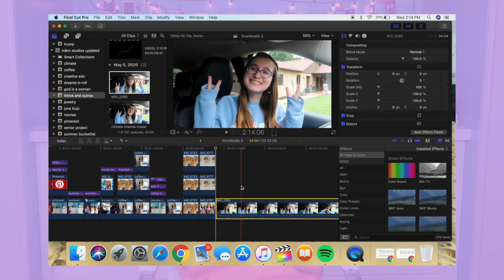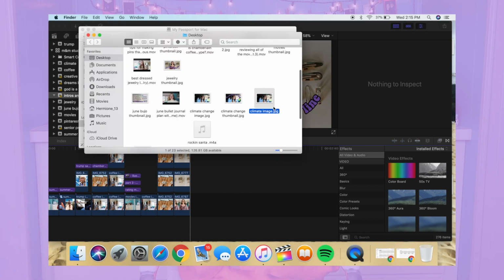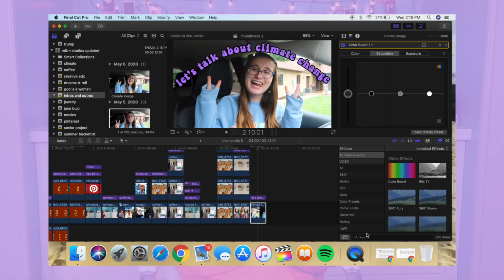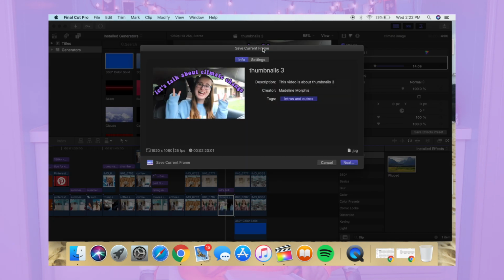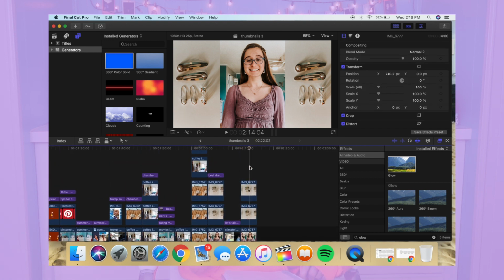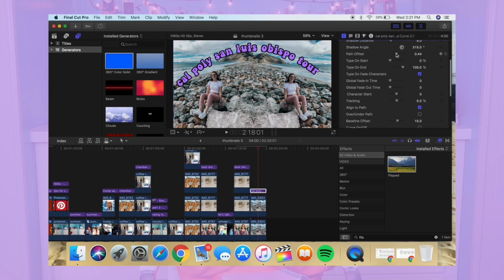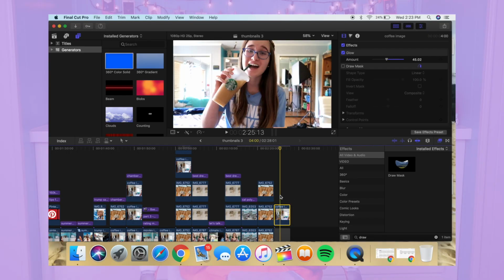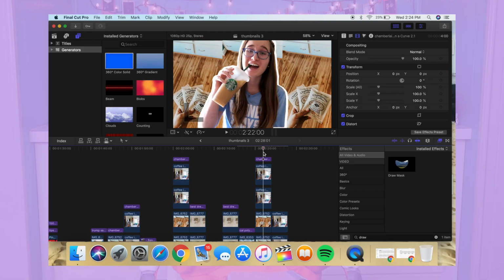how to make aesthetic thumbnails for youtube (how i make my thumbnails)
the secret is out. here is how i make my ~aesthetic~ thumbnails for youtube. recently i have been getting a lot of comments talking about my thumbnails, so i thought making a video explaining the process would be a good idea. there are 4 types of thumbnails that i frequently make, so those are the 4 i show. sometimes i play around with new styles, so if you still have questions feel free to ask them in the comments below. subscribe for more :)